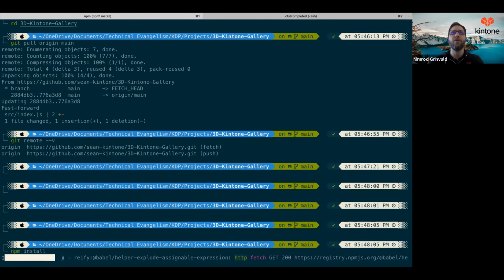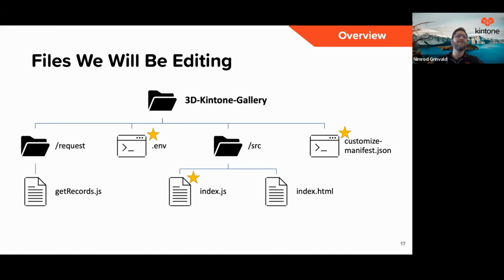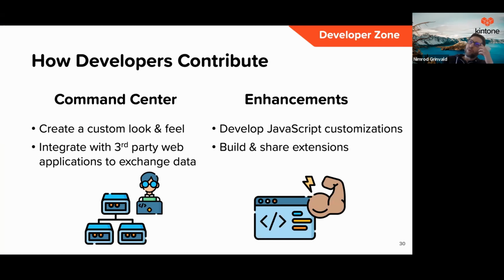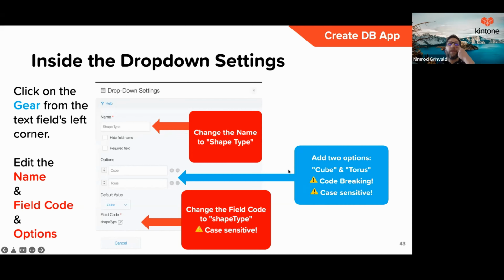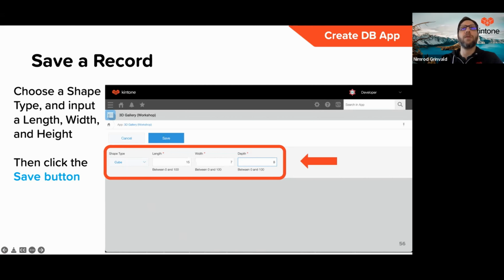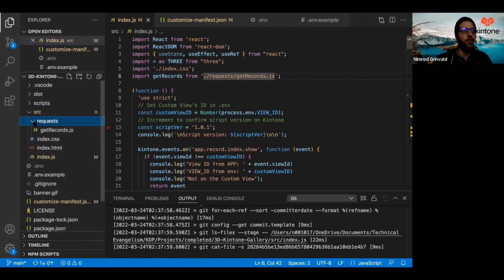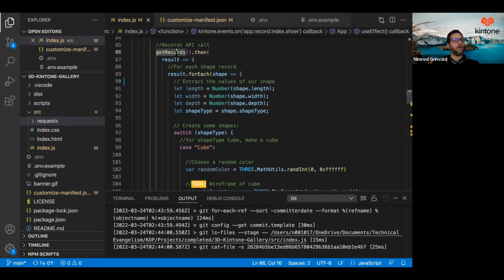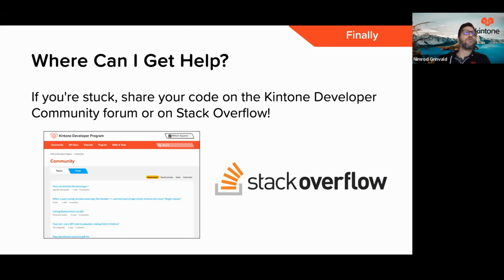Create a 3D Gallery with React, Three.js, & Kintone Database! v1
Learn how to easily display 3D graphics stored in a Web Database with React and ThreeJS.

🤖 Clone the Workshop Repository!

🚀 Have your Kintone Subdomain ready!
If you have not already, sign up for the FREE Kintone Developer License by following the two steps below!

② THEN Create a Kintone Subdomain (Database) 📂
After creating & logging into your Developer Program Account, you will be able to fill out Kintone Developer License Sign Up webform.

Chapter:
00:00 - Hello
01:32 - Git Clone Repo
01:46 - npm install
02:33 - Signup for Kintone
04:58 - What We Will Make Today
05:05 - Workshop Overview
06:19 - Three.js Basics
10:32 - What is Kintone?
19:12 - Let's Create a Kintone Database App
31:28 - Connect Kintone to the Project
31:47 - .env
34:52 - customize-manifest.json
36:38 - npm run start
36:57 - Time to Explore the Code
37:00 - index.js
51:03 - Success!
51:38 - Next Steps
52:20 - Thank You HackBuddy!
52:29 - Join our Meetup
52:43 - Thank you!

Kintone is a no-code/low-code cloud platform for teams to easily & effectively share and collaborate on their data.
You can add JavaScript, CSS, &/or HTML to enhance the frontend UI/UX of a Kintone App. This can include features such as maps, buttons, and color-coding.
Read up on how to customize and develop on the Kintone platform